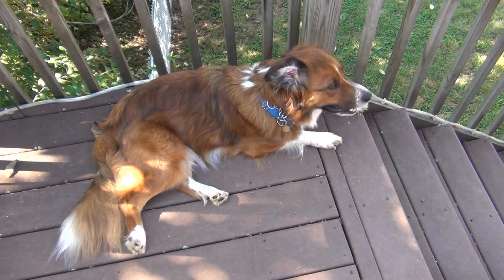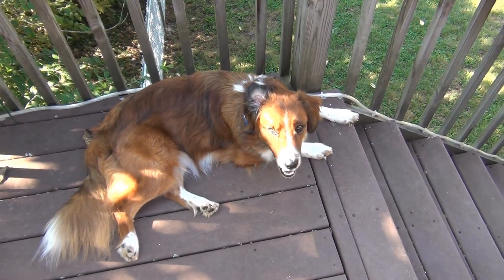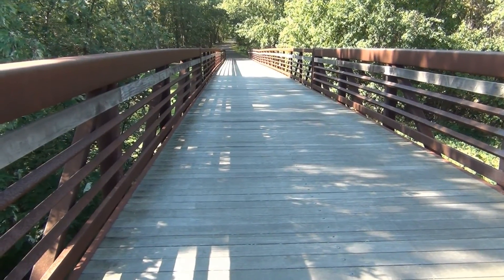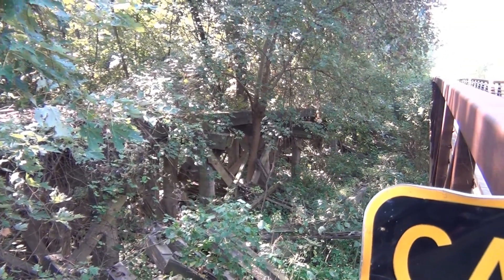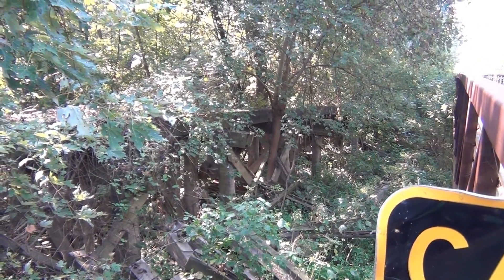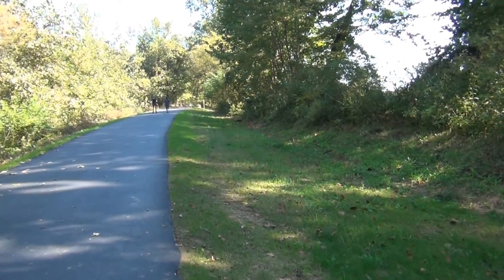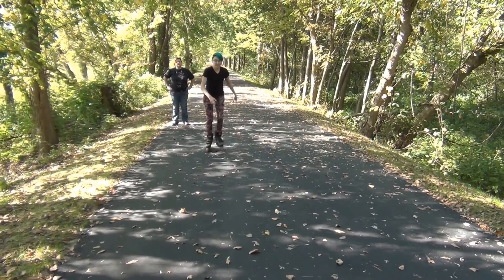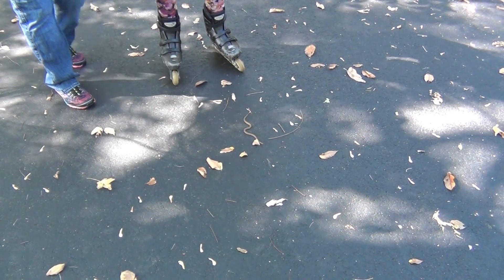Historical Railroad Walk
The trail i walk on is a old railroad line for the 1800s

Film with sony handycam HDR CX130

¶BubbaMike¶  YEAH

1Bubbamike1 Production